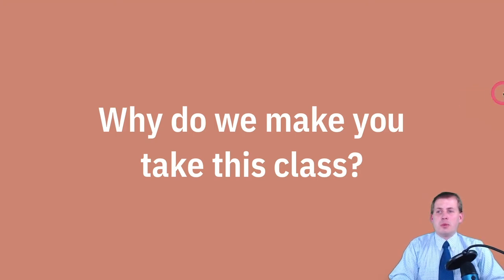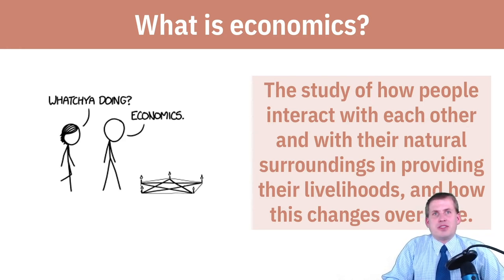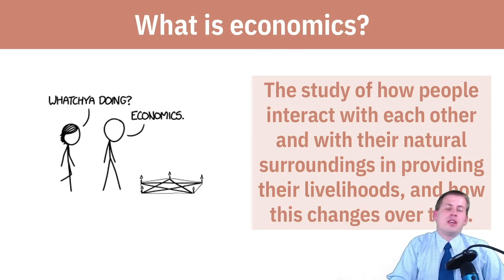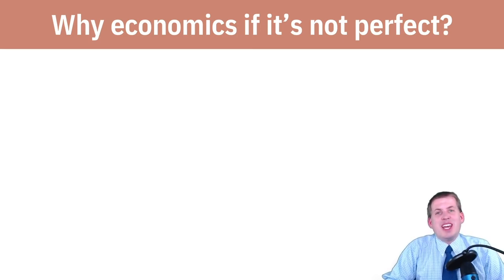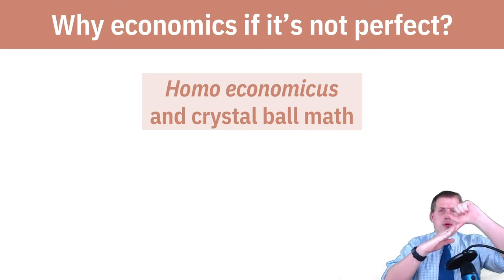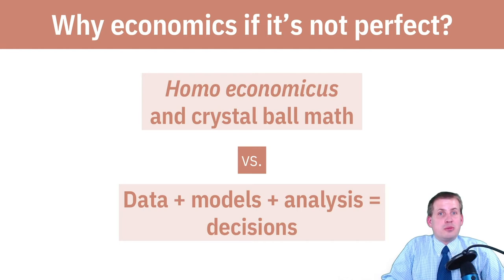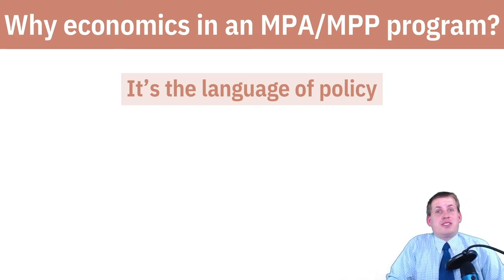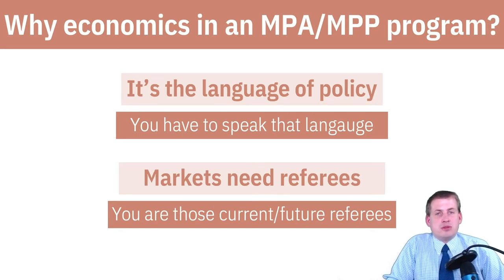PMAP 8141 • (1) Capitalism and measurement: (3) Why do we make you take this class?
Discussion of why it's important to study economics in an MPA/MPP program